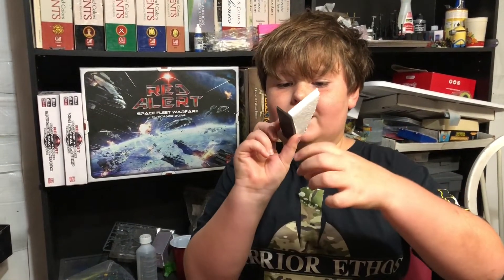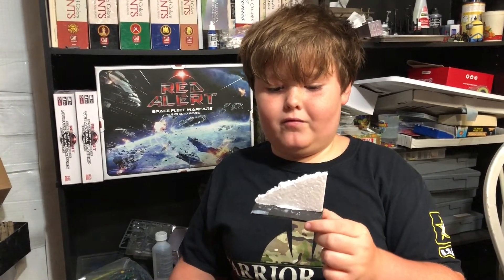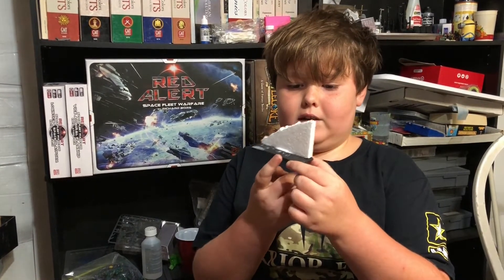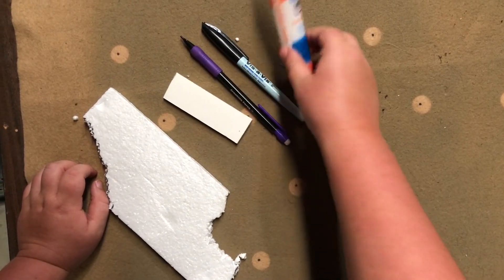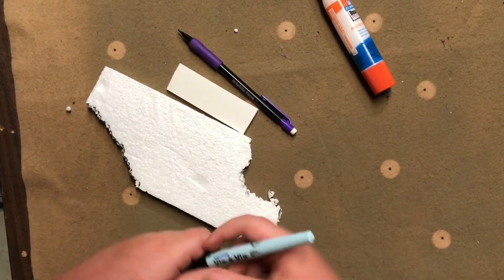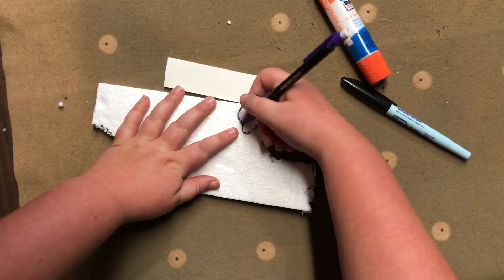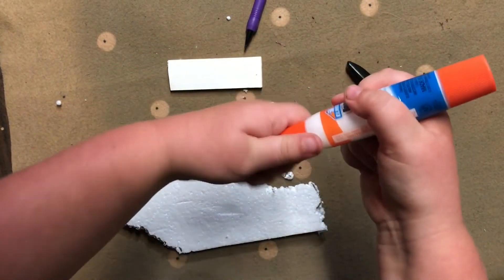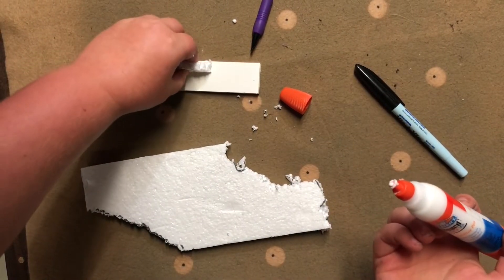The Junior Wargamer - How to Make Foam Wreckage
The Junior Wargamer shows you how to make wargame terrain out of common household items. For this project you'll need:

5mm foam core
3/8" expanded polystyrene foam
Felt tip pen
Mechanical pencil
White PVA glue